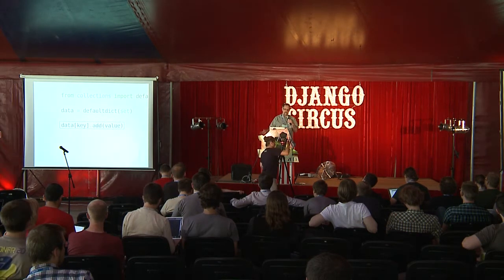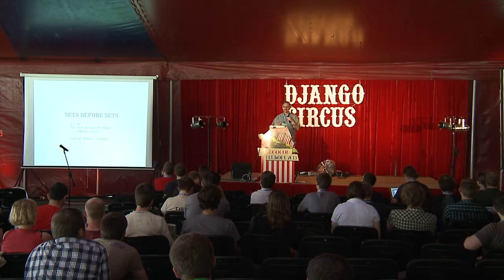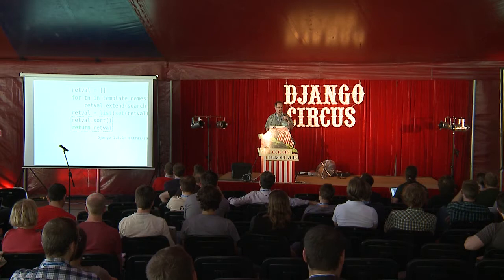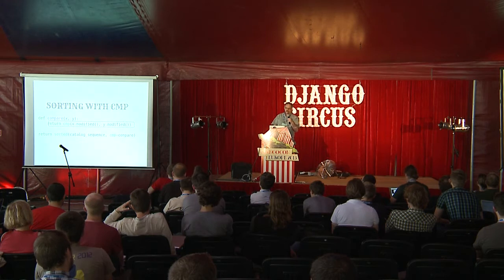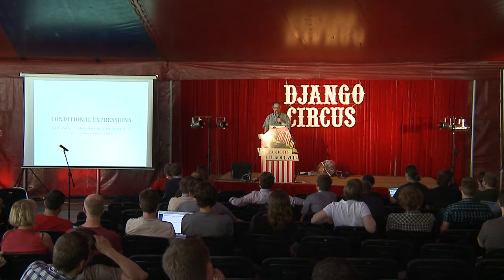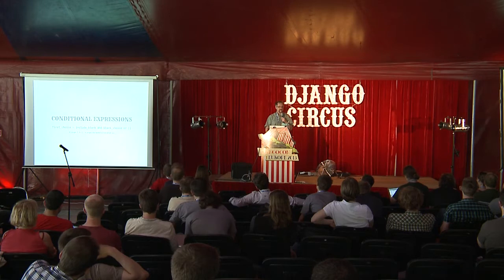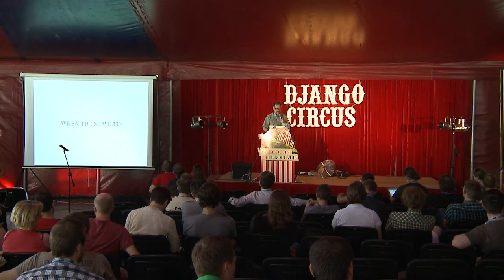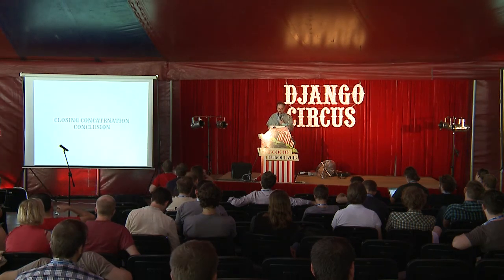DjangoCon EU 2013: Lennart Regebro - Prehistorical Python: Patterns past their prime